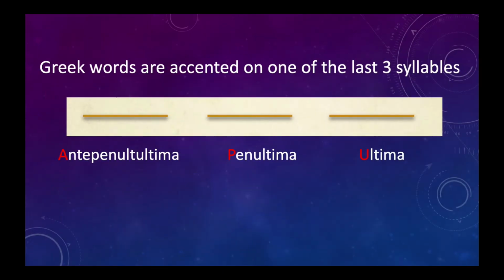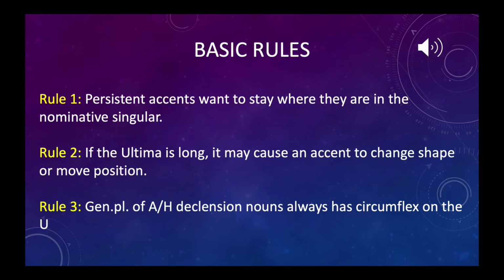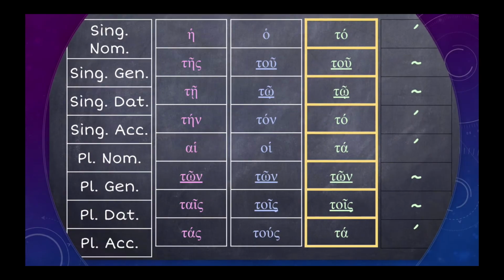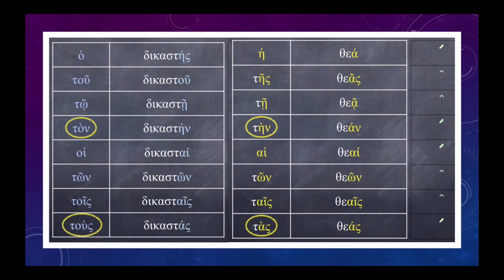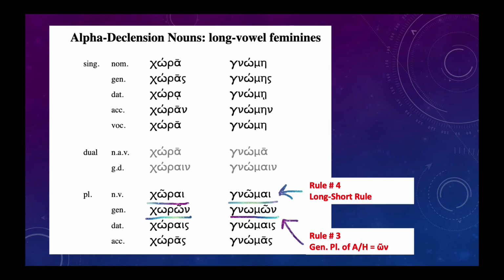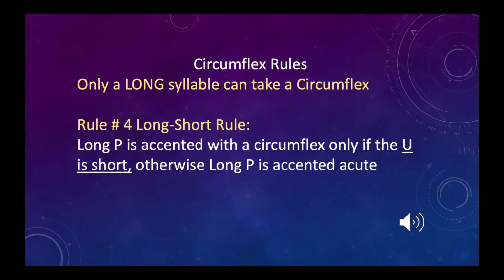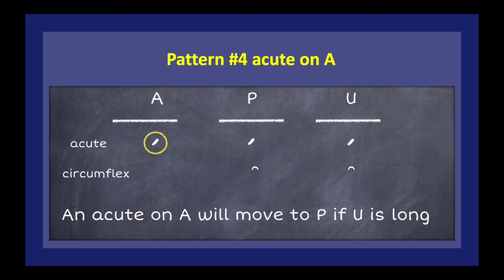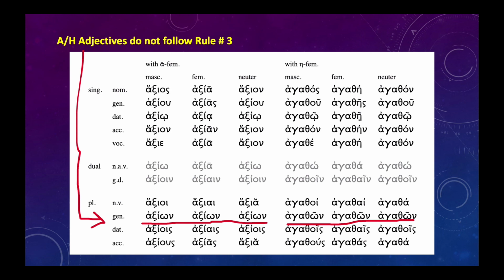Accents - part 2 persistent accents on A/H and O nouns, pronouns & adjectives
An over view of persistent accents in Ancient Greek. Follow-up to Video of Recessive Accents